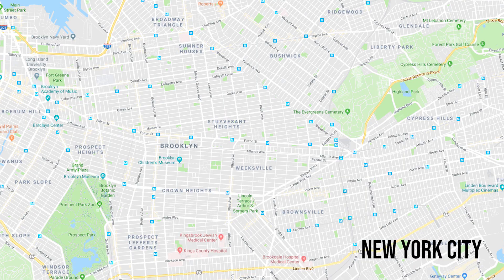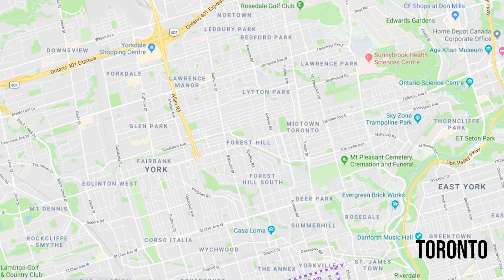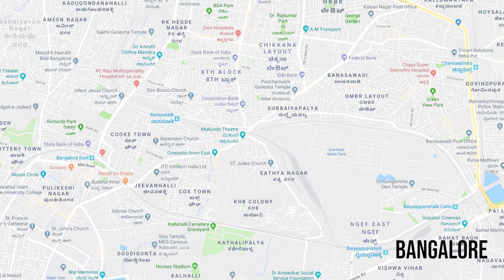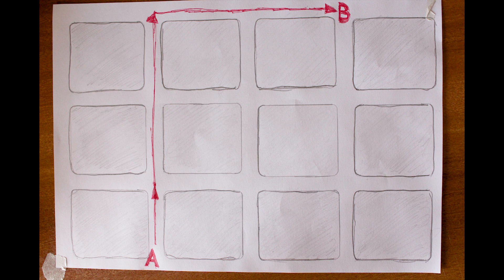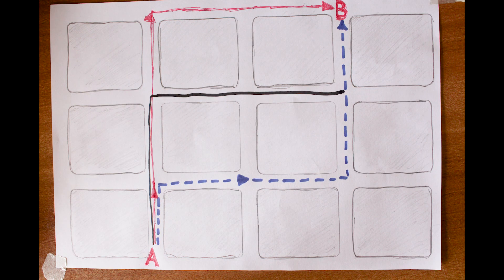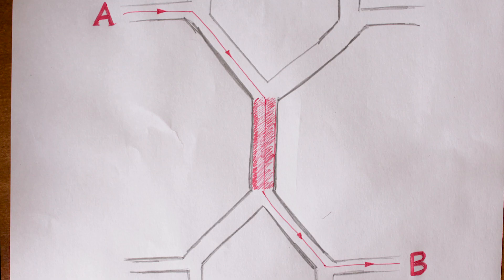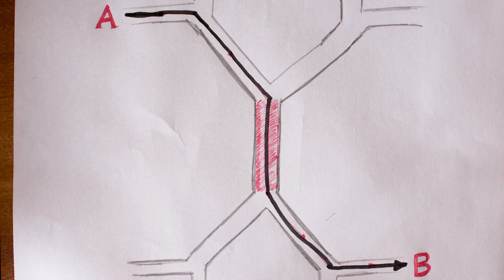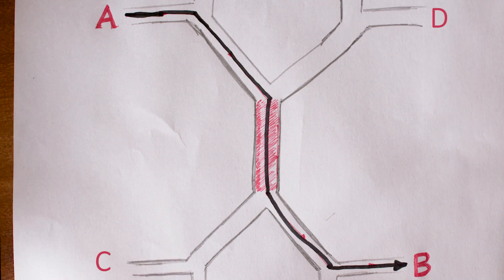Number 1 Reason behind Bangalore's Traffic Problem - Explained in 1 minute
We often think that population/ population density is the major reason behind Bangalore's traffic menace. But, the issue is deeper.

There's something more to it. Watch the entire video to find out.